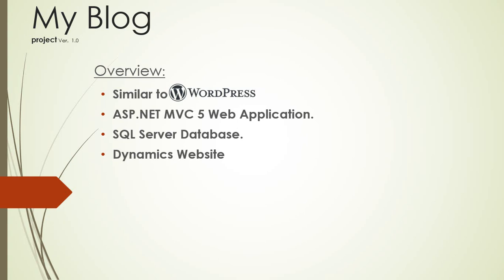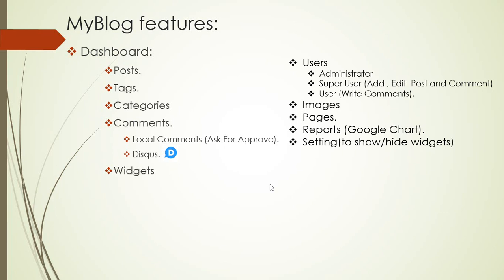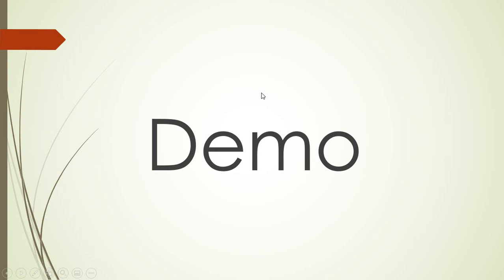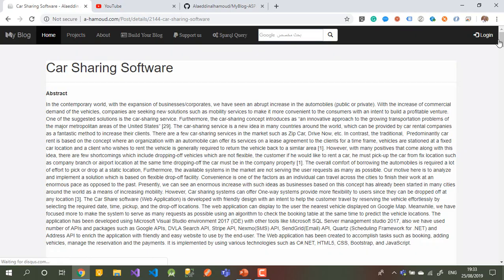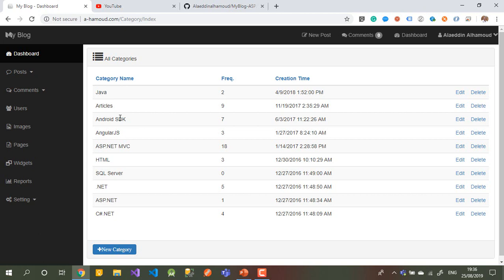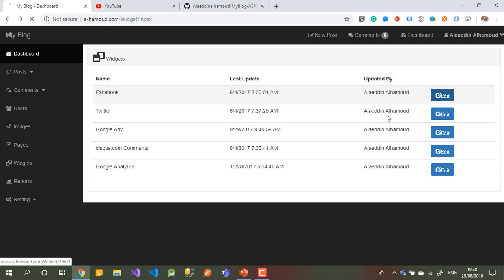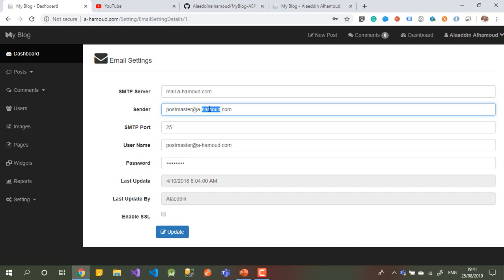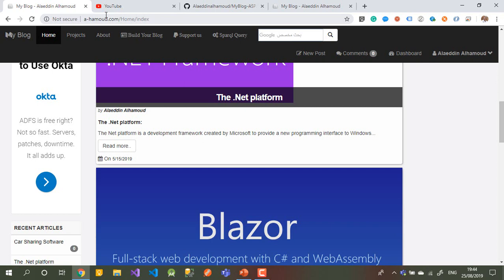MyBlog using ASP.NET MVC 5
building Blog using ASP.NET MVC 5 and SQL Server.